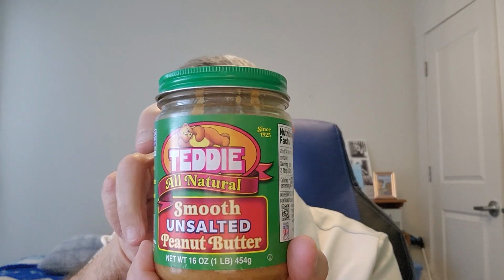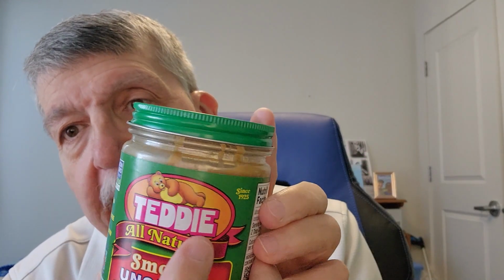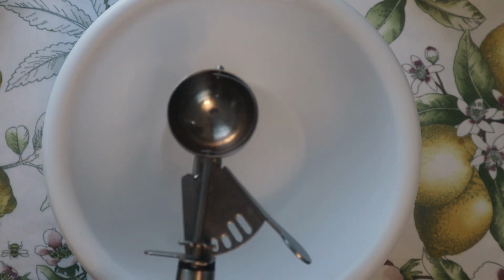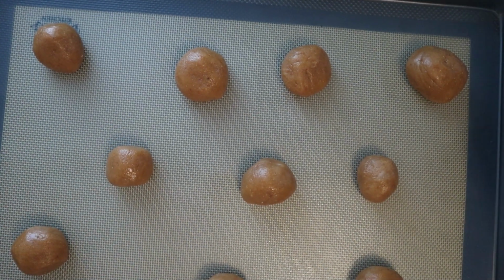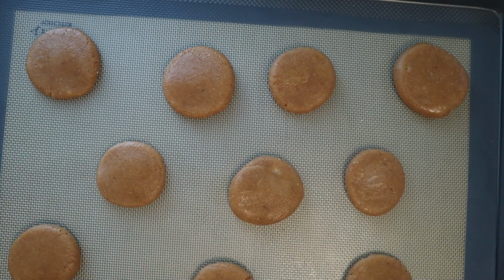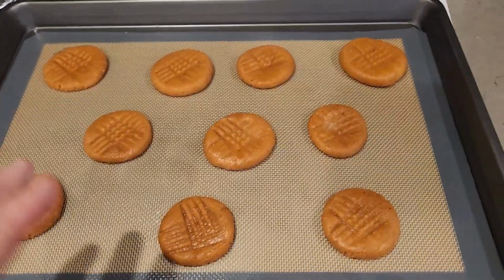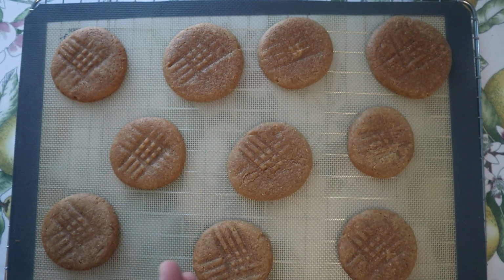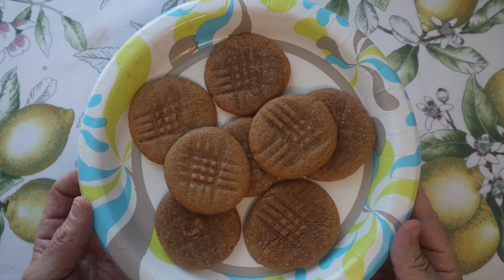Peanut Butter Keto Cookies Only 4 Ingredients! │ By Ron’s Keto Café!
Peanut Butter Keto Cookies Only 4 Ingredients! Welcome to another recipe. What better way than to make your own peanut butter cookies using only 4 ingredients. This recipe is from Cj’s Kitchen, the link is below the show more!  Remember caring is sharing.
Ron’s Keto Café Facebook Support Group

Original Youtuber:
Peanut Butter Keto Cookies